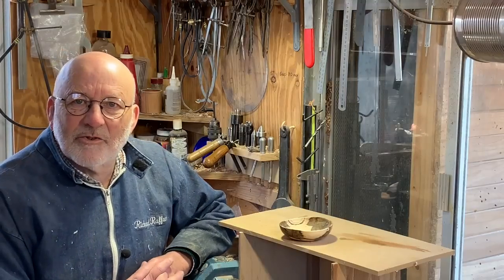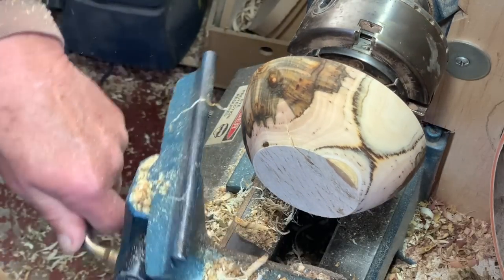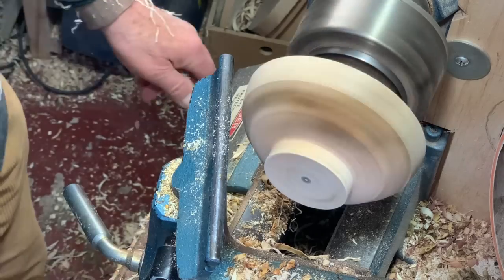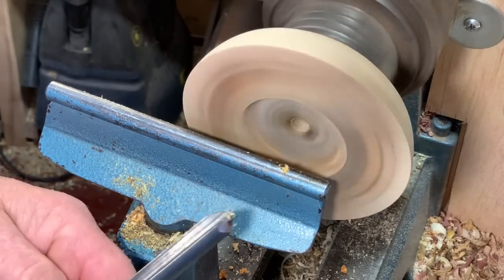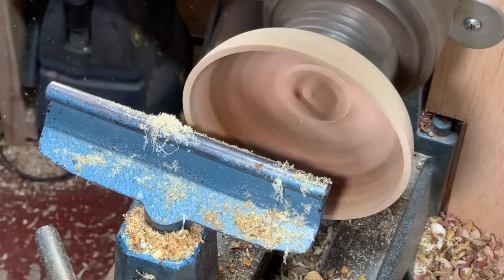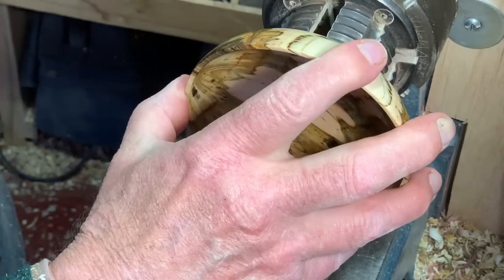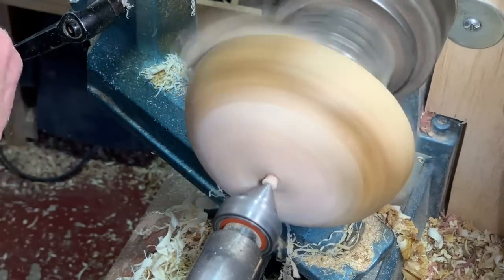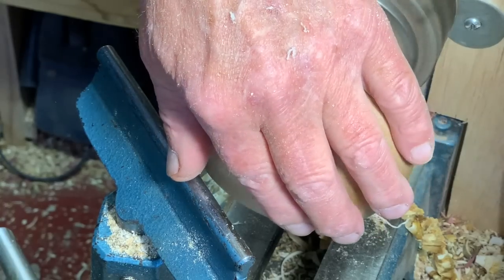Richard Raffan turns a rounded bowl from green pistachio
You see how a defect-free round-bottomed bowl emerges from a splitting green (unseasoned) blank. And at the end you see the support a jam chuck can offer as I refine the base.